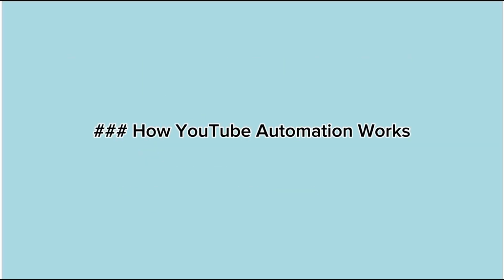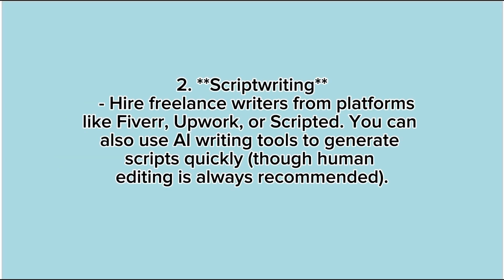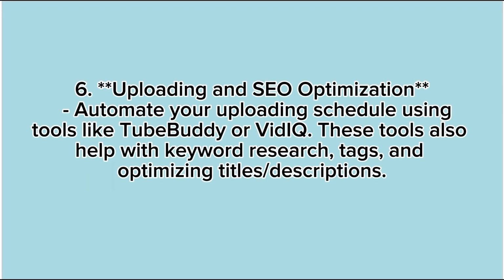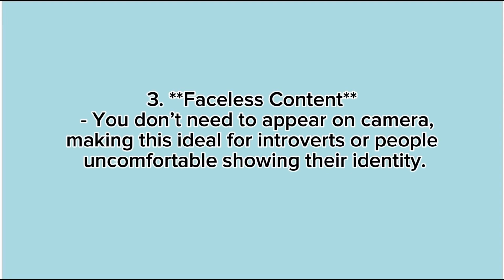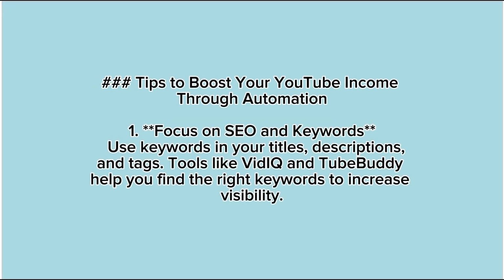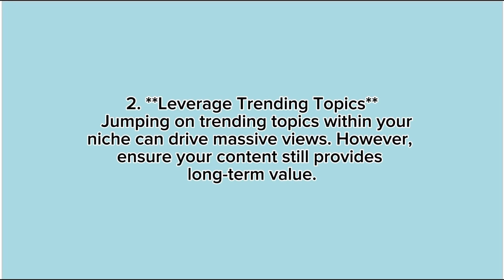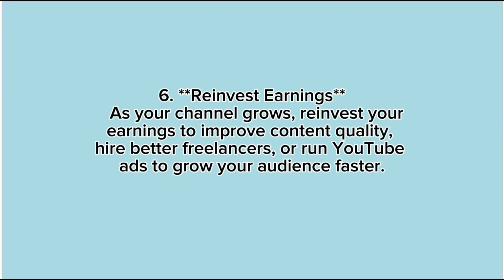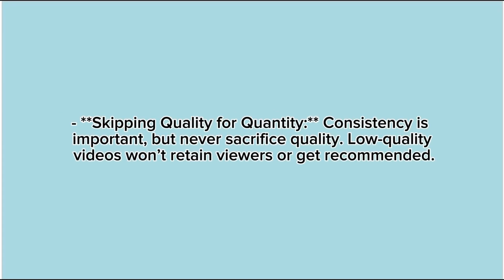YouTube Automation for Beginners / Automation and earn How to boost your YouTube income